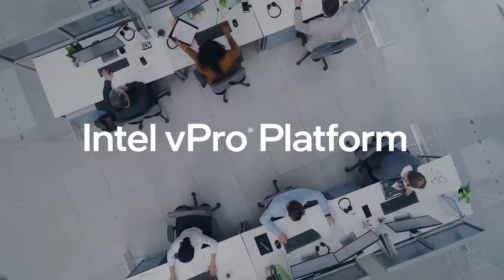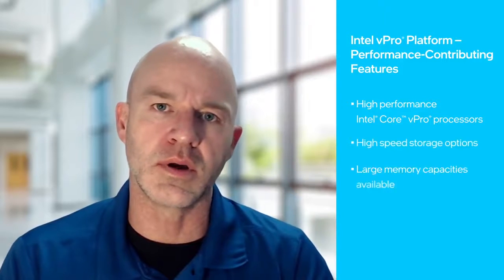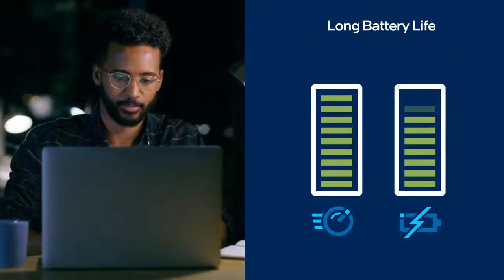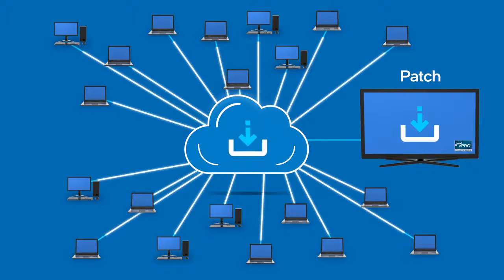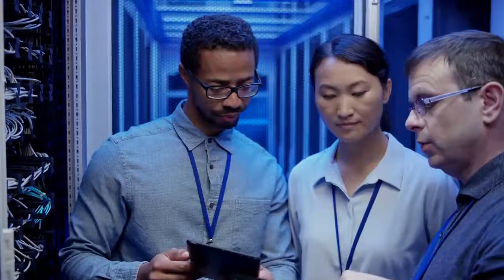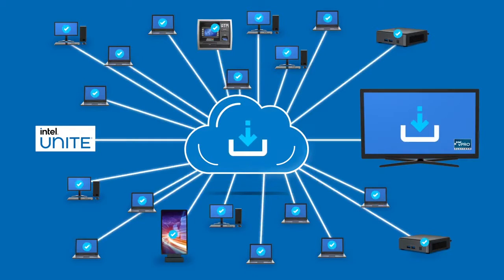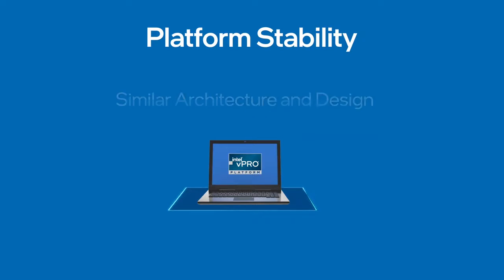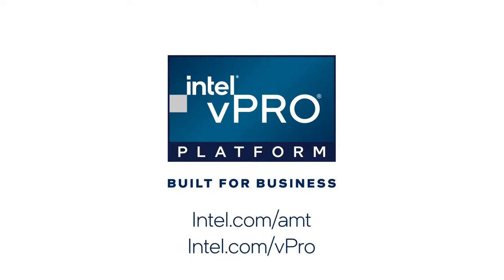Os benefícios da plataforma Intel vPro®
A plataforma Intel vPro® oferece um conjunto exclusivo de tecnologias de ponta para PCs para ajudar os departamentos de TI a fazer mais com menos.

Neste vídeo detalhado, examinamos as principais tecnologias que permitem que os dispositivos da plataforma Intel vPro® superem a concorrência em áreas como desempenho, memória, capacidade de gerenciamento, processamento gráfico, segurança e maior vida útil da bateria.

Desenvolvida com recursos centrados nos negócios, como estabilidade, desempenho, segurança e tecnologia de gerenciamento remoto de PC na vanguarda, a plataforma Intel vPro® oferece à sua empresa o que ela precisa para prosperar e começar a funcionar imediatamente.

Para saber mais sobre a plataforma Intel vPro®, fale agora pelo WhatsApp com um dos especialistas Intel

Sobre a Digital Work:
Obtenha todas as informações de TI de que você precisa, aqui mesmo.
De Data Center à dispositivos, o Digital Work tem Soluções, recursos e especialistas certificados para realizar seus projetos de TI da maneira certa.